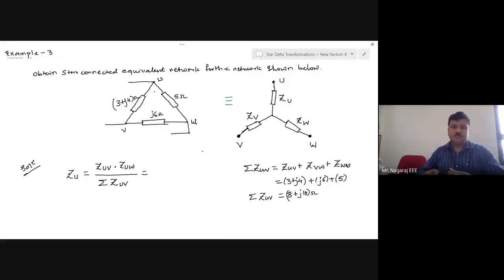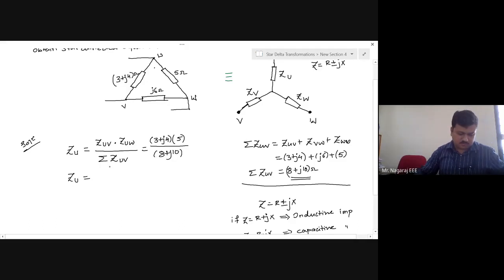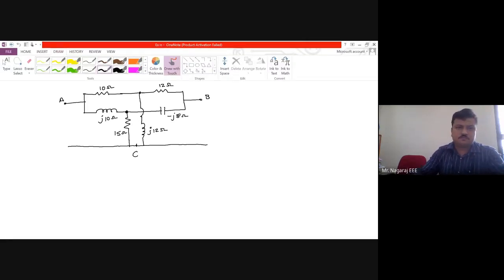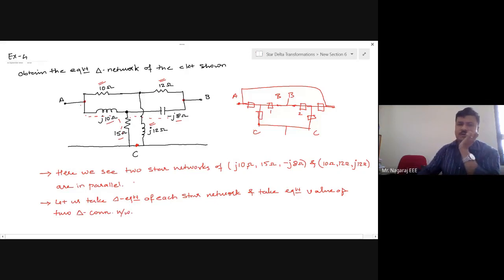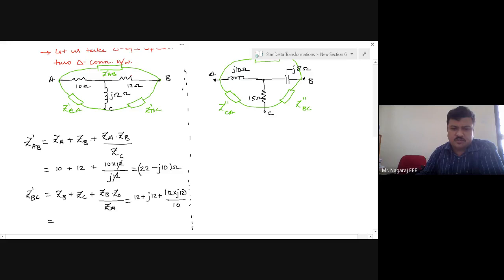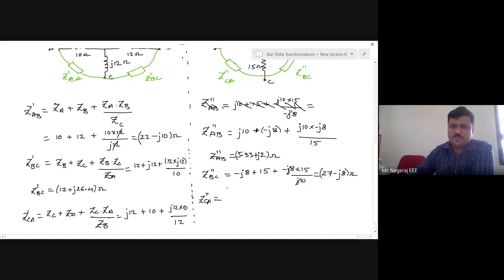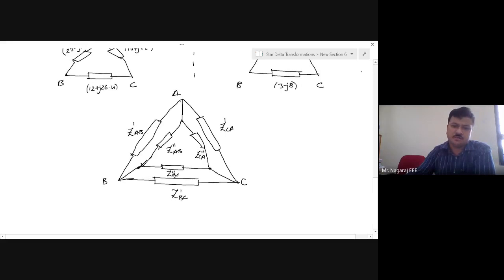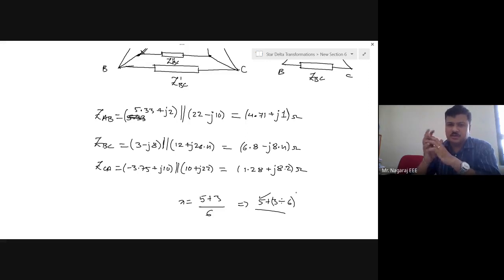ECA Lecture 14 Star Delta Examples